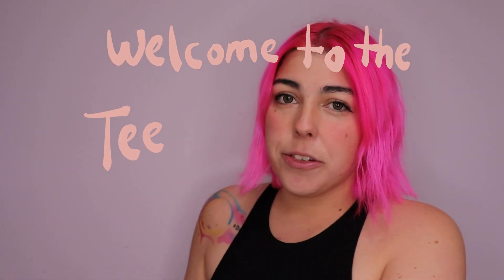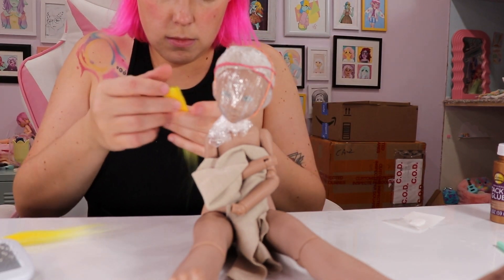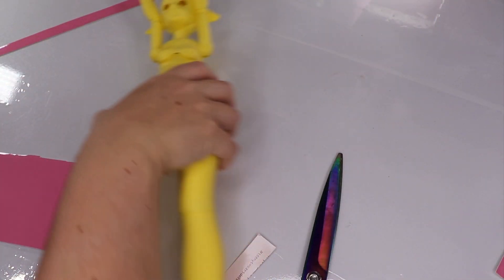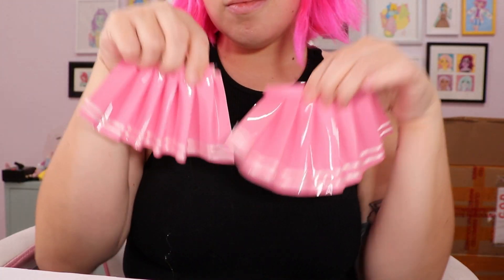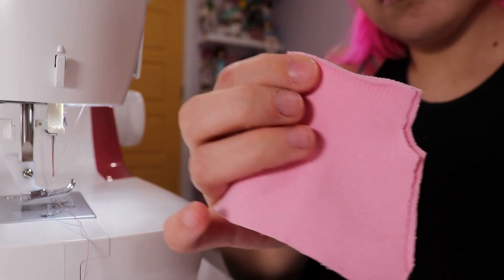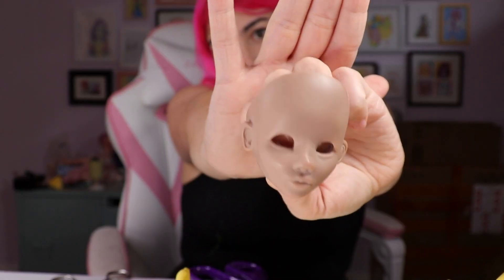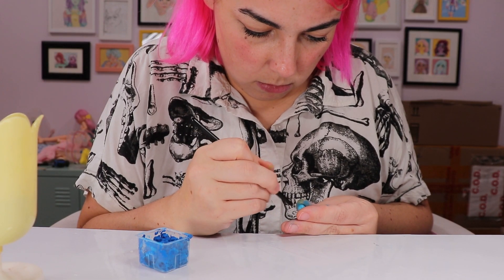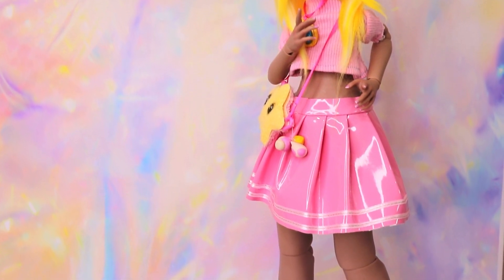I made a Mario Movie Inspired Princess Peach BJD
Hi there! Welcome to the Teeny Tinkers Dolls Channel! I make Ball jointed doll and craft related content! Today I customize my own ball jointed doll sculpt, Sodapop, into a Princess Peach inspired custom OOAK doll!

Rosie, PO 1077, Azilda, Ontario, P0M 1B0, Canada